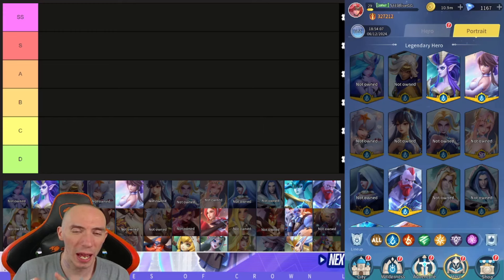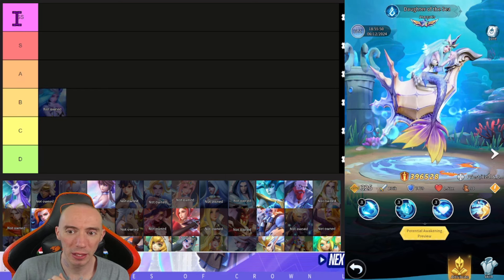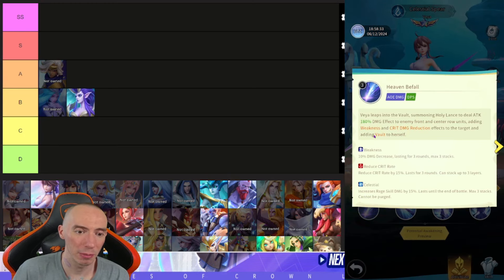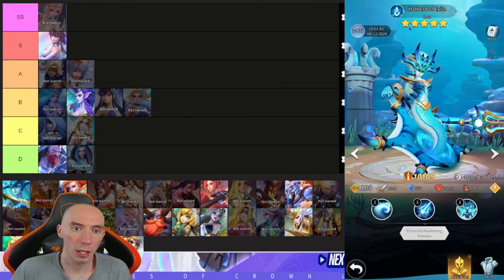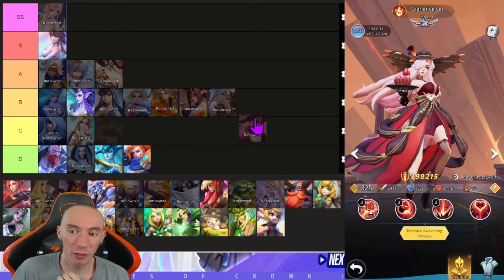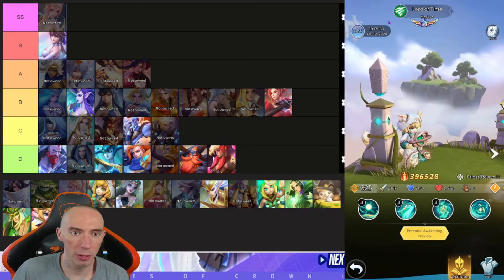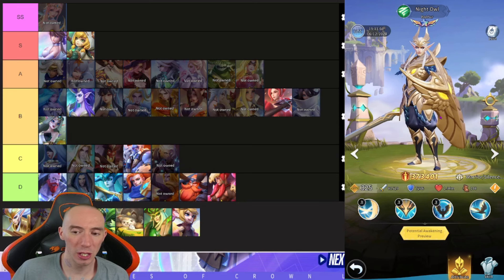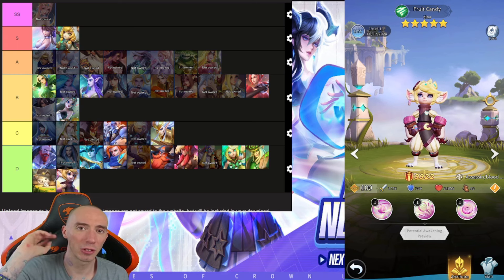Faction Hero Tier List Heroes of Crown Legends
SwedishChef $21
The Outdoor Dude $20
DLG $15
Bok Choy $13
doctorangu $12
umlunguPhambene $5

1. Robo370 $25.00